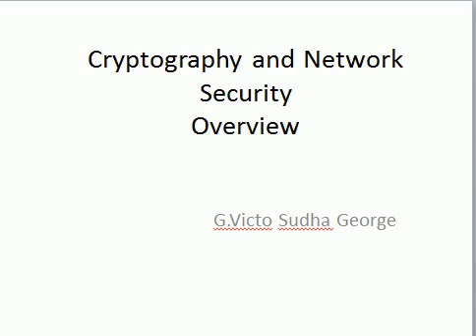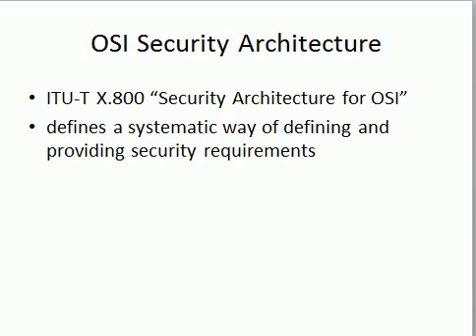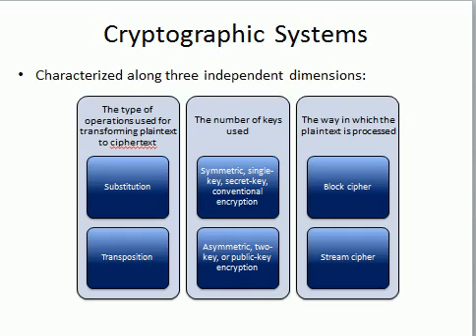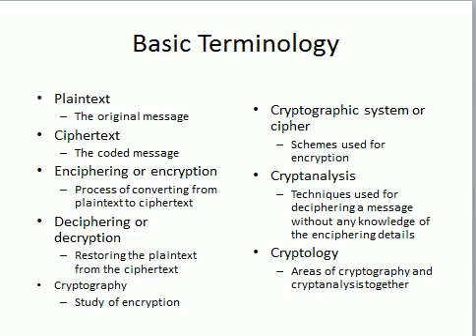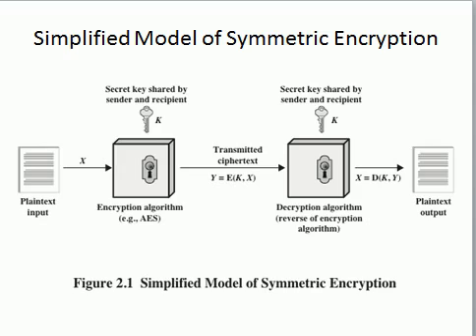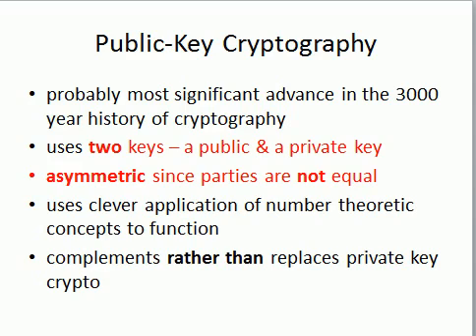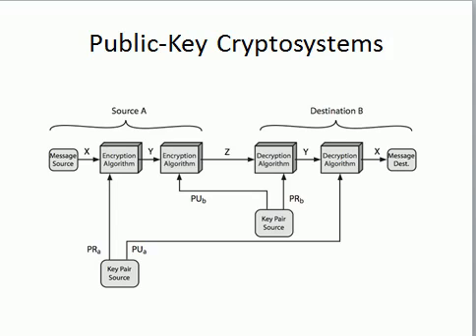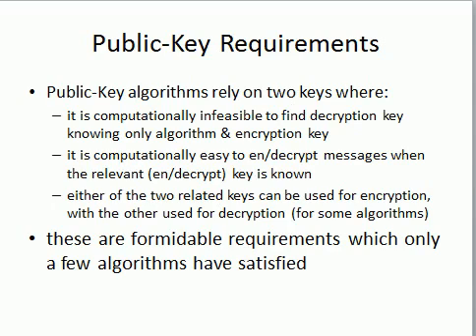Overview of cryptography and network security by Dr victo george